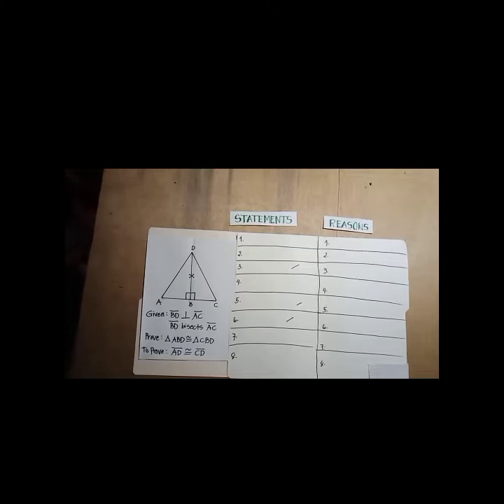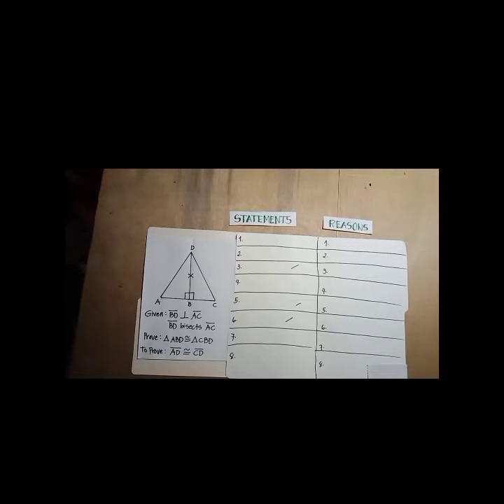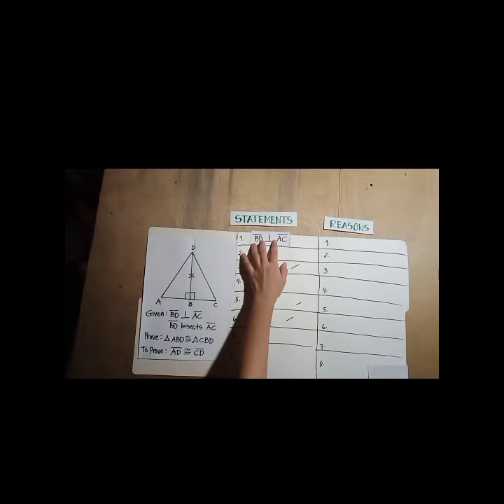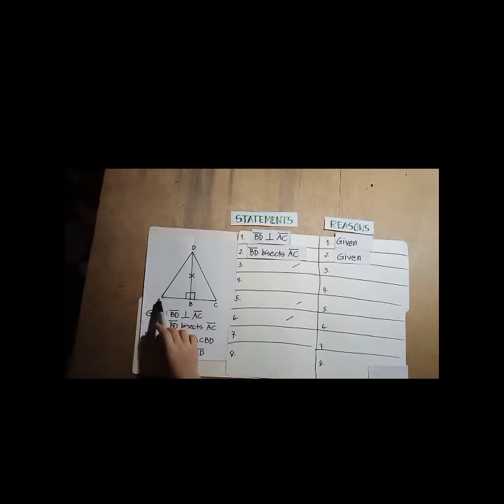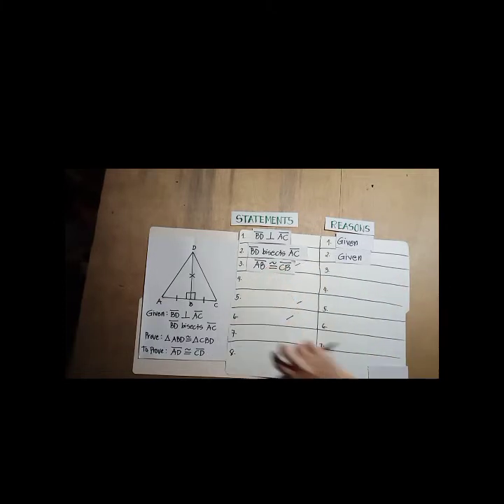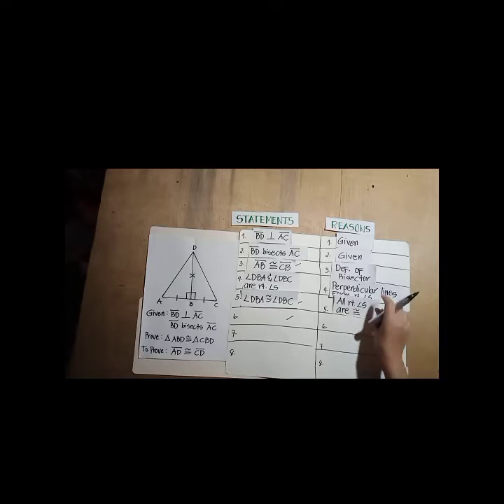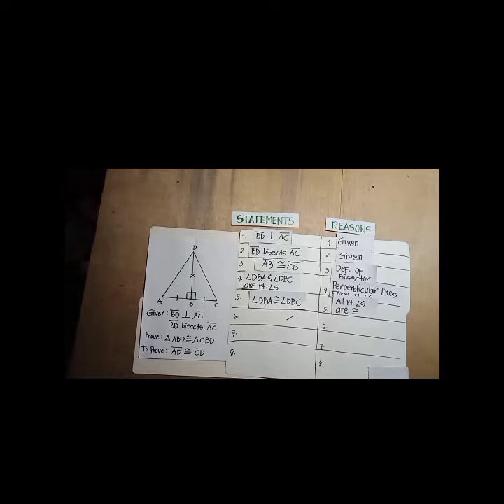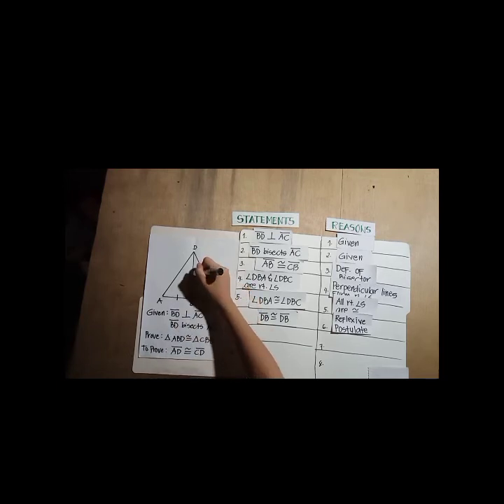Proving Triangle Congruence